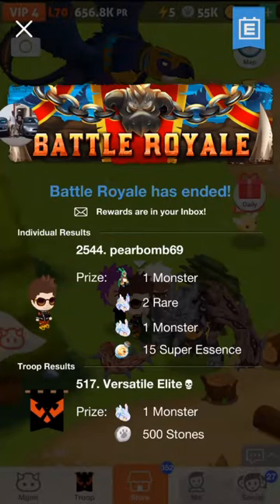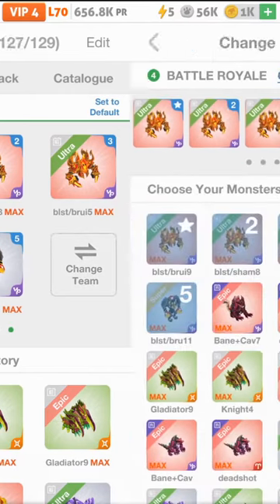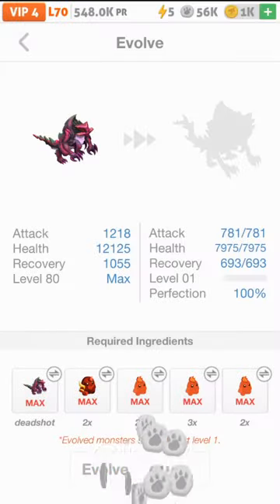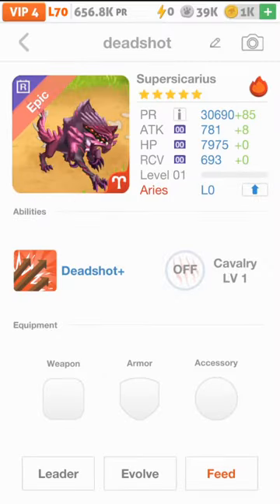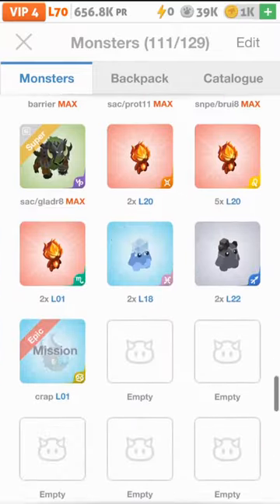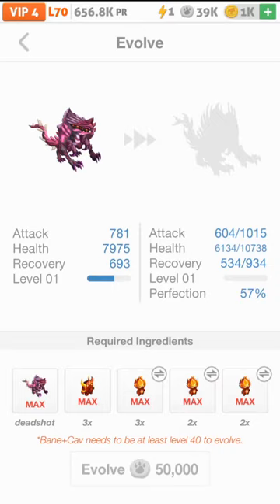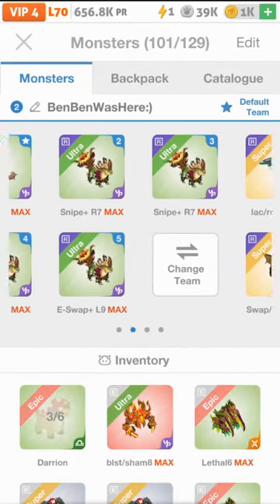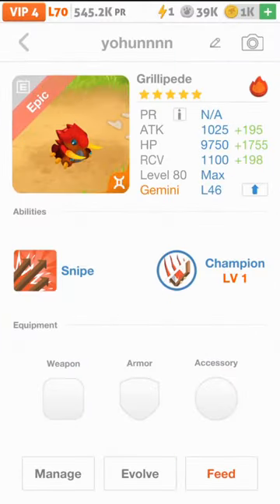2 sicarius evolves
Full R epic sevo team coming along